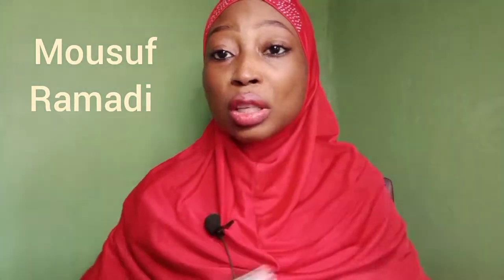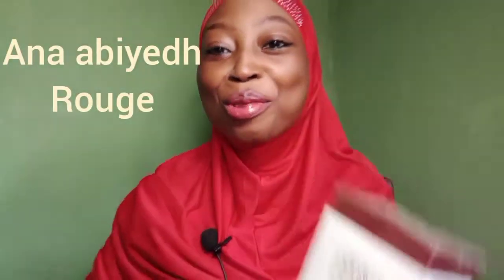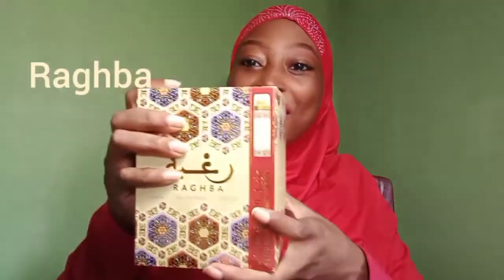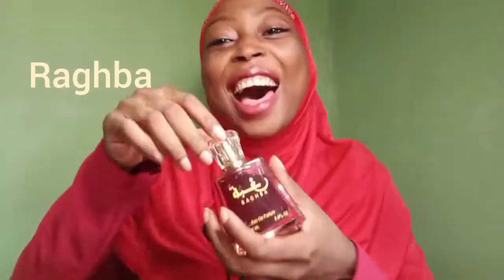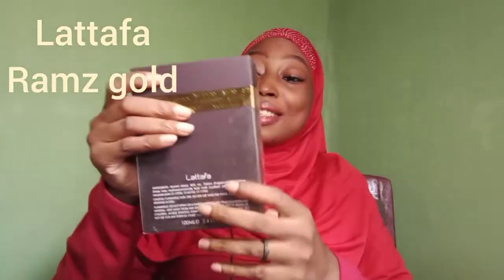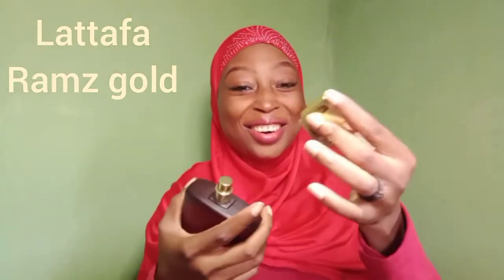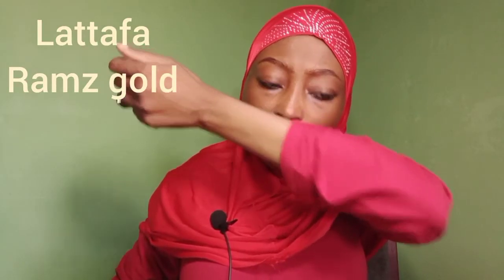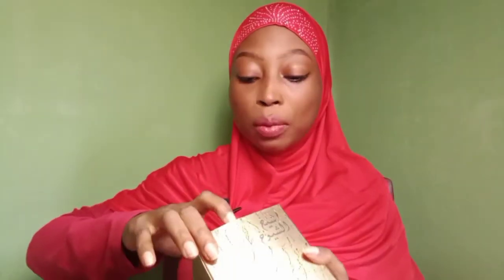Arabian || Middle Eastern Perfume Unboxing and Haul Part 2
Guys, I made a part 2 of the Arabian perfumes I got in Nigeria this December! Almost all of them are unisex except for Lattafa ramz gold that leans more feminine.

Raghba

Ana abiyedh rouge

Ramz gold

Sheikh Al shuyukh luxe edition

Lamsat harir

Mousuf ramadi

Arabian/Middle Eastern Perfume Haul part 1

Top 3 Fragrance World perfumes

Perfume Haul: Top 5 Sensual Perfumes in my Collection